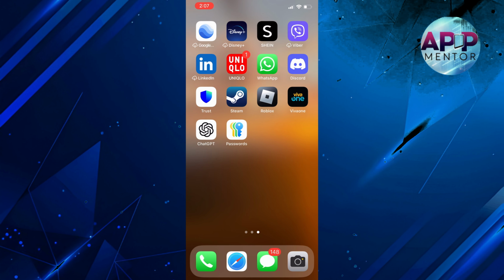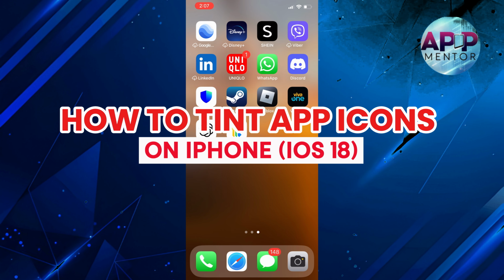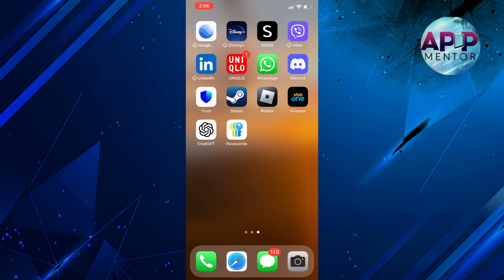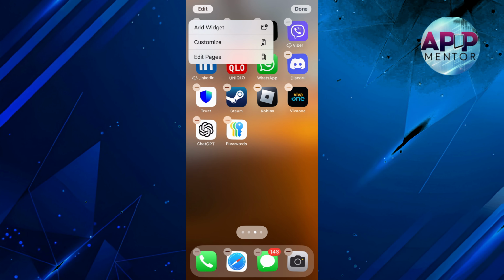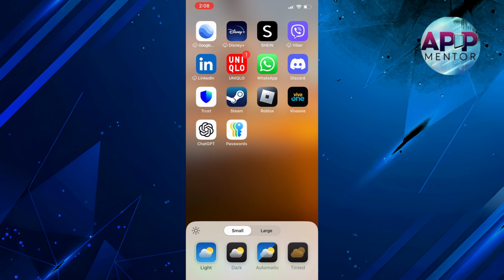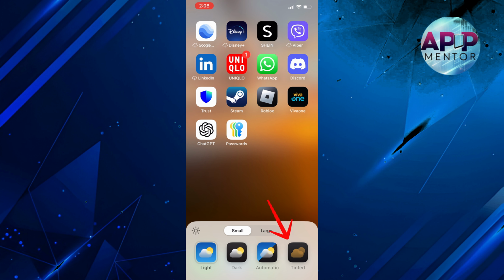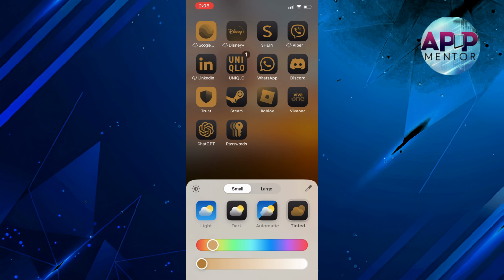How To Tint App Icons On iPhone iOS 18 (Easy Tutorial)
Learn How To Tint App Icons On iPhone iOS 18 without bracket. In this video, I’ll show you how to customize your app icons for a fresh new look. Let’s get started!